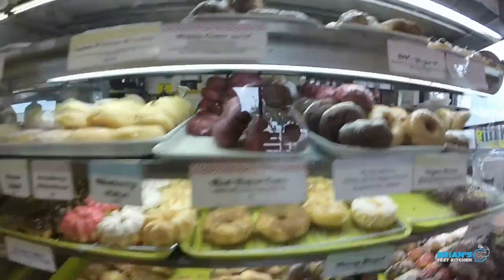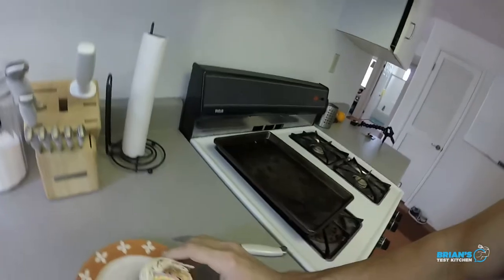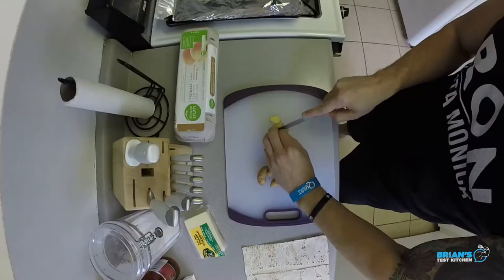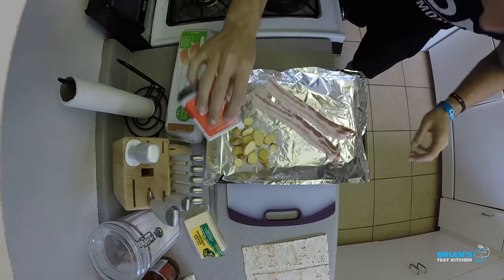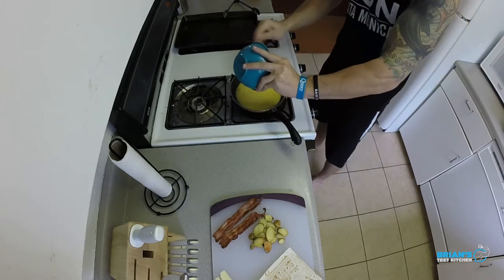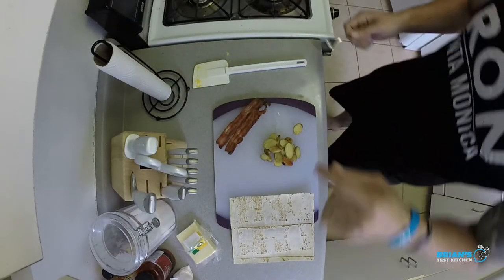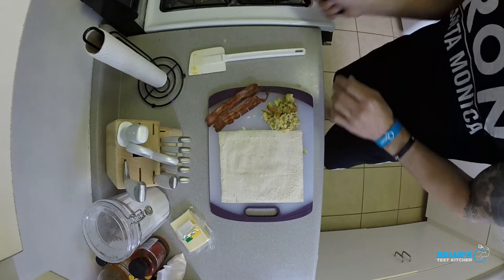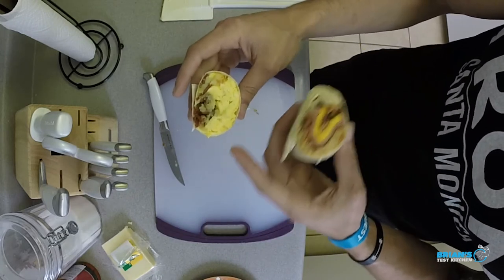Clean Eats & Cheats - Breakfast Burrito Deconstructed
Breakfast burritos are one of my favorite cheat meals. But all those excess carbs don't quite fit my macros. Join me today and let's see if we can deconstruct the breakfast burrito to come up with a healthy recipe that can fit my diet. You ain't gonna want to miss this!